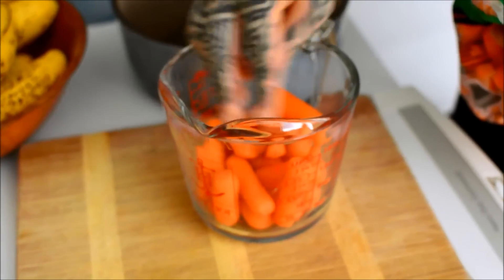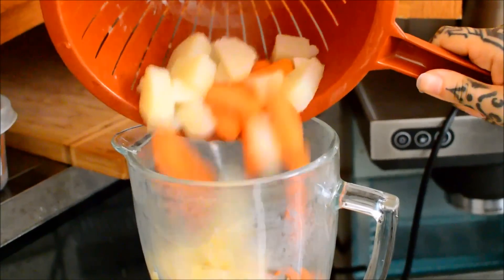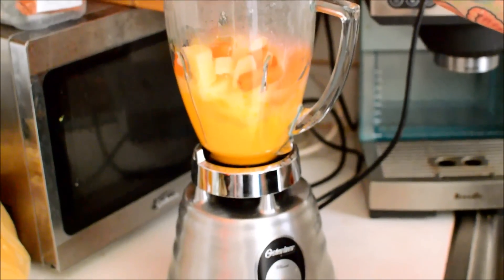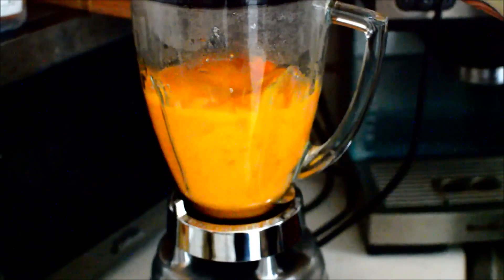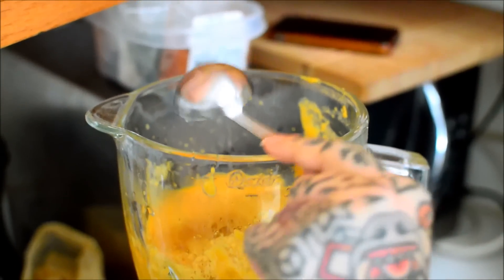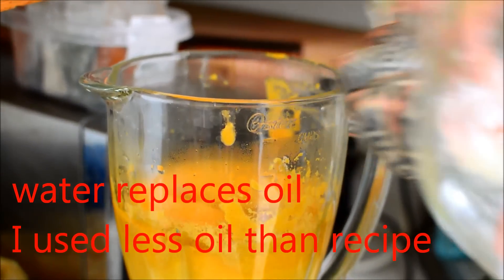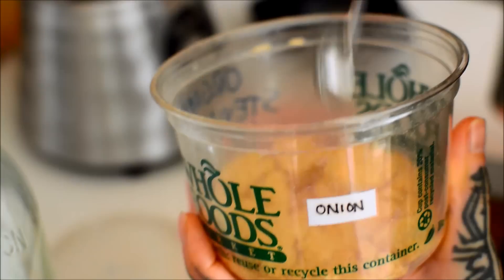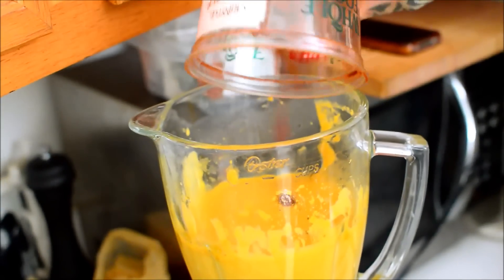Vegan Cheese Sauce Dip (Fat Free Optional) RICH BITCH COOKING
UPDATE link to Ebook! FULL RECIPE

 This vegan nacho cheese sauce is a game changer. For under $2 you can make a blender FULL of cheese dip. This dairy free/nut free cheese should be served at all parties. This can easily be made fat free. The flavor and texture are out of this world. Low calorie cheese! Its crazy how creamy this is. Add some pico to the top to take this to the max! This is pure veggies, nothing crazy processed.